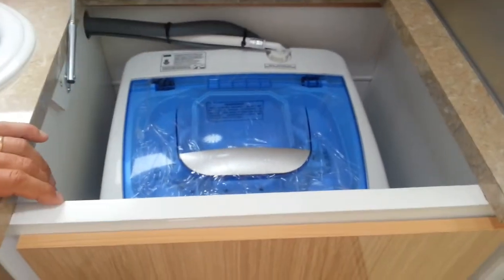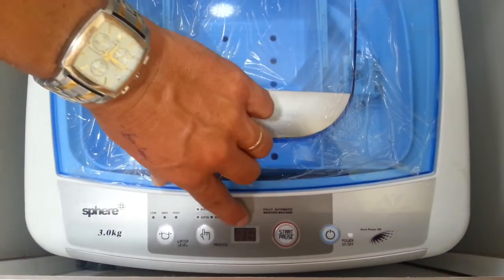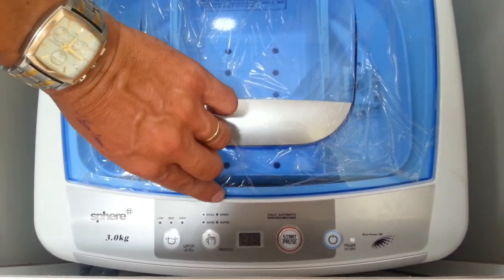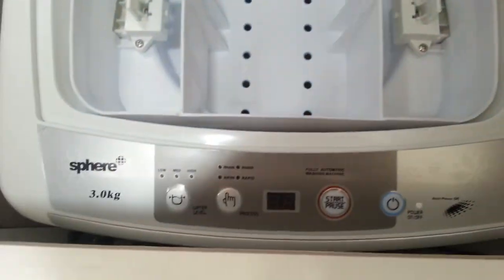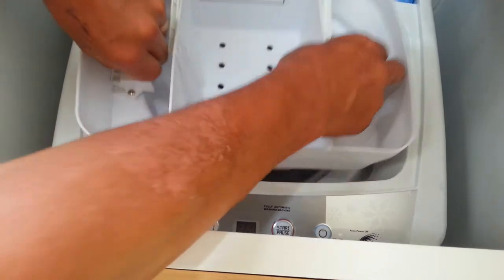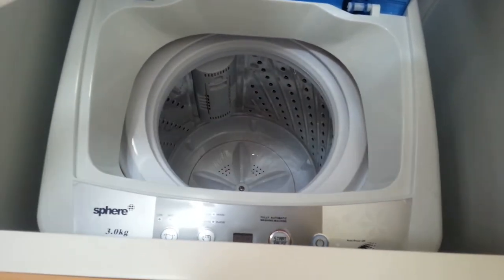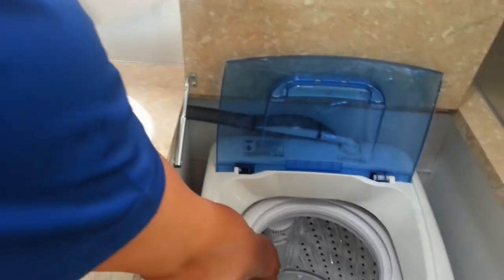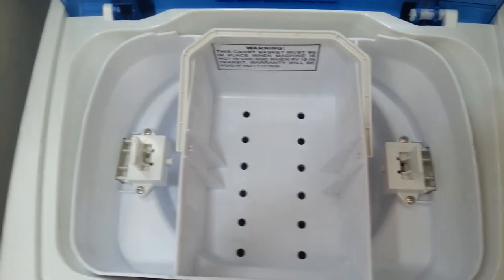Montana Caravan: Sphere Washing Machine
This tutorial will show you how to operate the Sphere Washing Machine and store it for travel